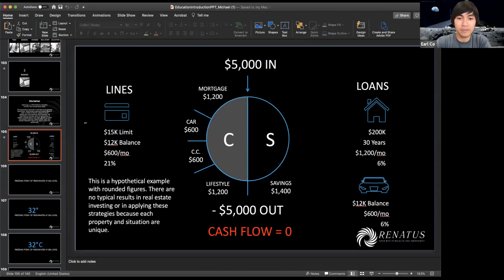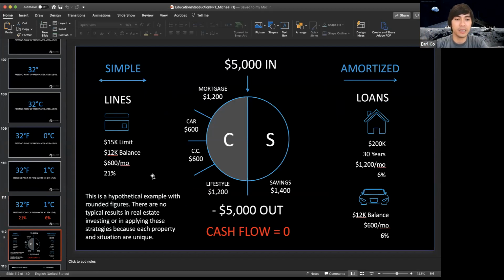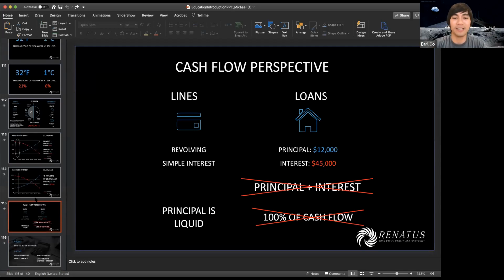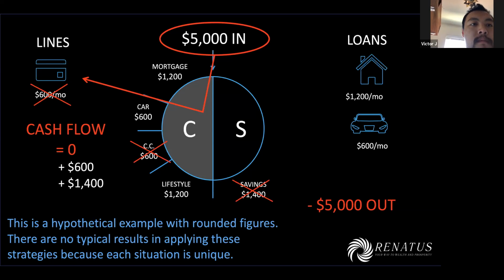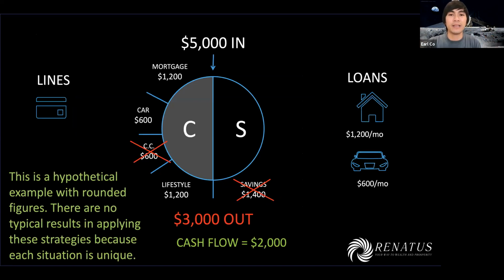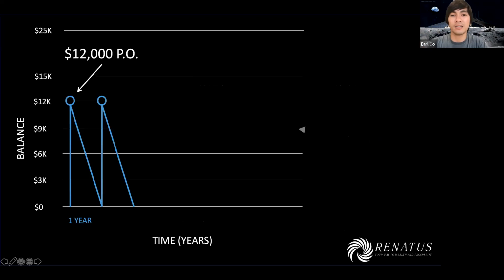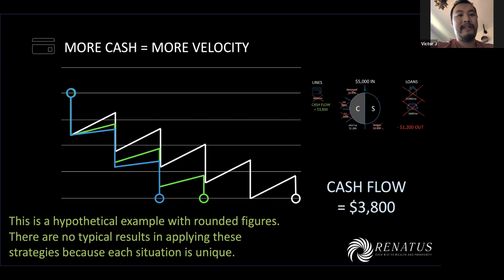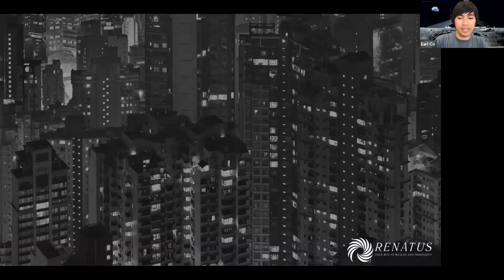Velocity Banking Q&A - Use the Bank's Tools Against Them to Pay Off Your Mortgage in 5 Years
This is a follow-up Q&A session with my friend Victor where we go over the mathematics of HOW velocity banking and paying down loans in a fraction of the time actually works.

The following is a HYPOTHETICAL EXAMPLE to show how this principle works.
This hypothetical example is intended to be general information. Real estate investment results depend upon a variety of factors unique to each opportunity and individual circumstance. This hypothetical example does not guarantee or predict a similar result in any past, present or future real estate investment opportunities. Each real estate investment result is as unique as the real estate itself.

If you want to run your own numbers on a specific property you have in mind, make a copy of my Google Sheet which includes the velocity banking calculator as well as the Four-Square Method for Cash Flow Analysis of Rental Properties
First, use the cashflow calculator to figure out the monthly cashflow for a specific property.
Second, use the monthly income and expenses from that property (not including debt service) to input the corresponding net monthly cashflow, and use that amount towards velocity banking.

If you're still confused after all this, set up a call with me

ICM DISCLOSURE:
I am an Independent Contracted Marketer. I have a contract with Renatus, LLC to provide marketing services for their educational services offerings. I do my best to represent their offering truthfully and accurately. I also do my best to give you all the information you need to make an informed decision prior to purchasing. Since I'm an independent contractor, I cannot bind or act with authority for Renatus, LLC.

I am NOT a licensed attorney, accountant, financial advisor, broker or any other licensed individual.
Even if I have a license I'm not acting in that capacity. Therefore, I will not discuss or provide any specific counsel, advice or instruction that would apply to specific individuals. This presentation is intended to be general information. Renatus, LLC recommends you engage the services of professionals in making decisions that have a legal impact, especially financial decisions.

Notice: Intellectual Property of Renatus, LLC
Renatus, LLC owns the intellectual property of this presentation. If you take pictures of any slides for your personal use, do not post or otherwise use or share them. Such would be a violation of Renatus, LLC’s intellectual property rights.